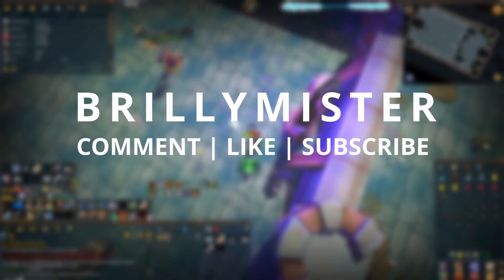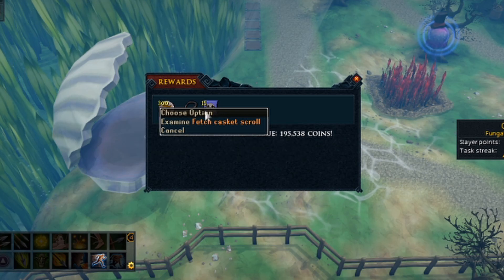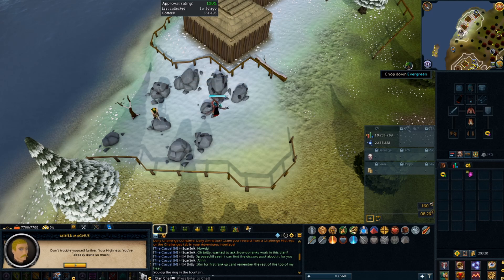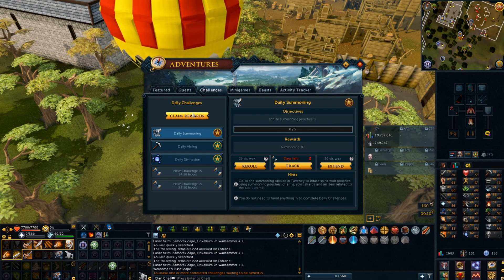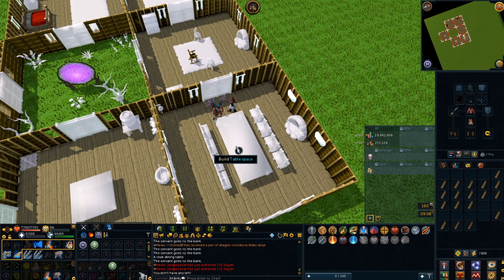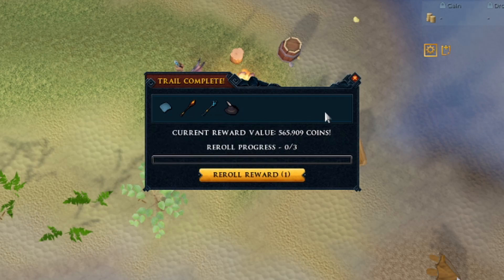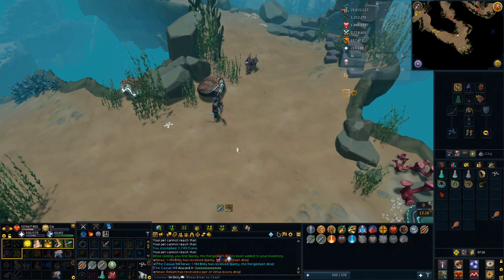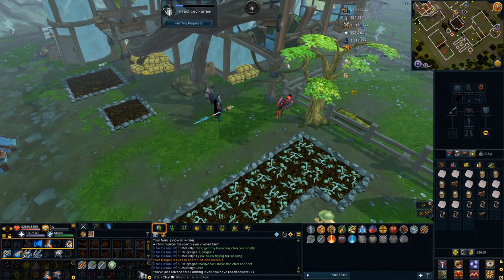Runescape 3 - Ironman Road to Max - #13 Getting PVM Ready - Another Pet